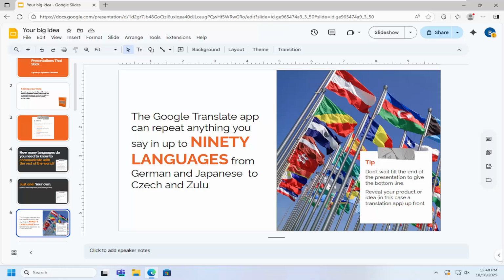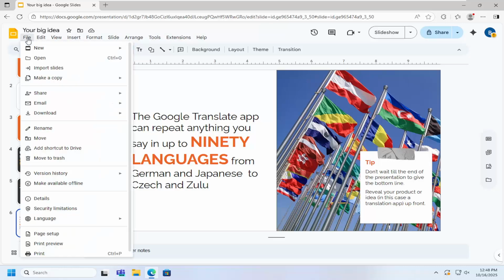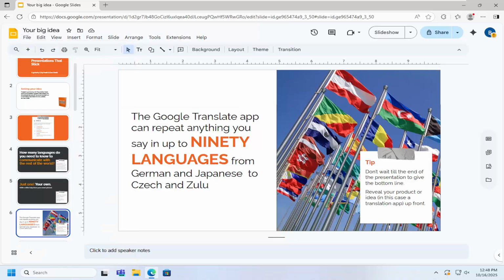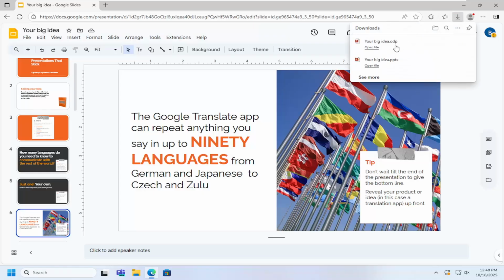Export Presentations in OpenDocument Presentation (ODP) Format From Google Slides [Tutorial]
This tutorial demonstrates how to export Google Slides presentations into the OpenDocument Presentation (ODP) format, providing an alternative file type for users who need compatibility with other office suites like LibreOffice or OpenOffice. By following the easy steps outlined in this video, users can seamlessly convert their presentations to ODP format, allowing for better integration across different platforms and software. Whether you're collaborating with teams using non-Google services or working on a specific software platform, this conversion ensures that your slides remain accessible and editable. The video walks through every step to guarantee that users achieve a smooth export without losing any essential elements of their presentation.

Issues addressed in this tutorial:
google slides to odp
export google slides to odp
open document presentation conversion
convert google slides to odp format
how to export slides in odp
google slides to openoffice
save google slides as odp
odp file format google slides
open document presentation tutorial
convert presentation for libreoffice

The tutorial also highlights potential challenges when converting Google Slides to ODP format, such as adjustments in layout or design that may occur during the process. With clear instructions and troubleshooting tips, viewers can avoid common pitfalls and ensure that their slides appear as intended across various platforms. This guide is ideal for those who frequently work with open-source office software or need to maintain compatibility with older systems that utilize the ODP file format.